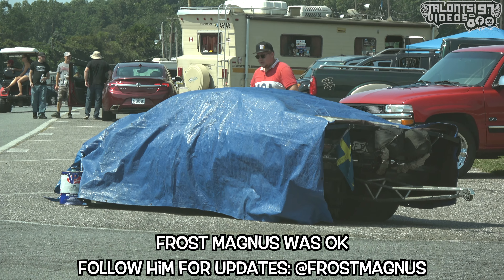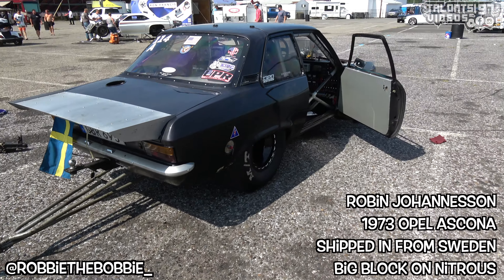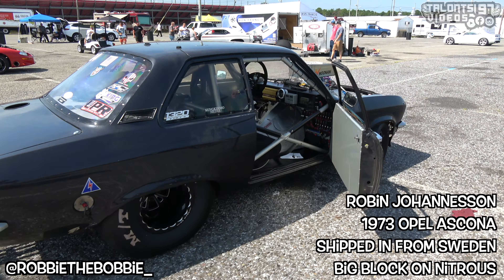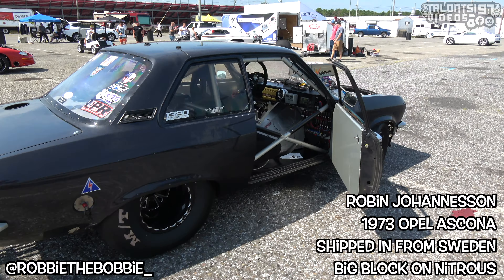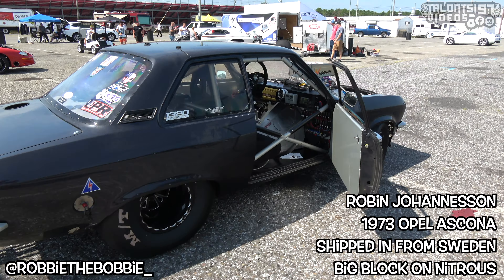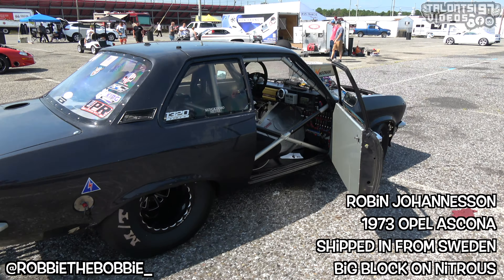6-sec OPEL Ascona CRASHES At Drag Week & More!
A couple Opel Asconas came all the way from Sweden to participate in Hot Rod Drag Week 2019, unfortunately one if getting sent back damaged after a nasty roll over wreck. The other one went consistent 7-secs in the 1/4 mile and successfully completed Drag Week coming in 3rd place in the Unlimited class. You got to check these cars out, major props to these men!